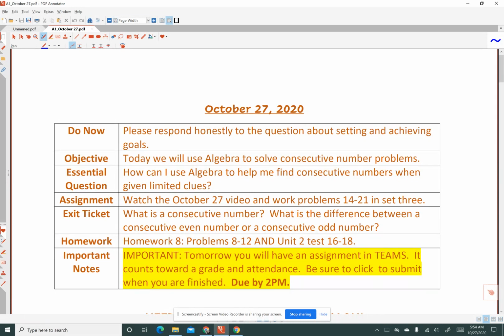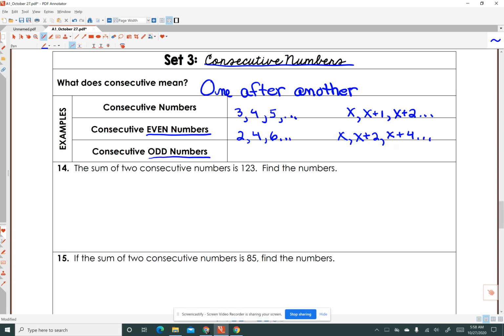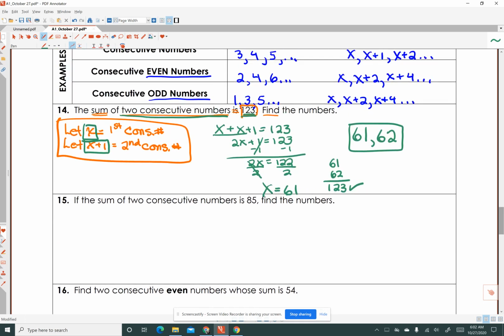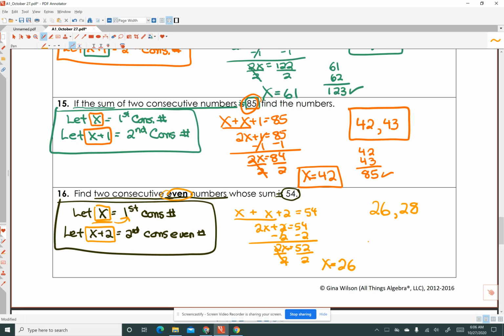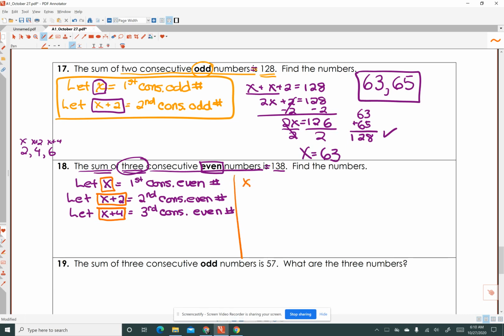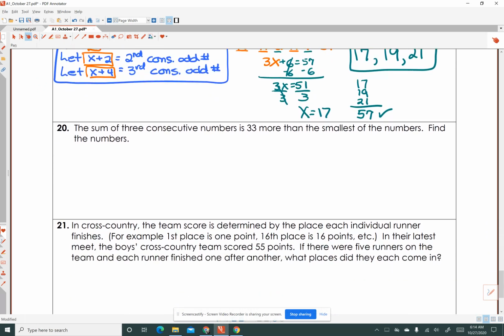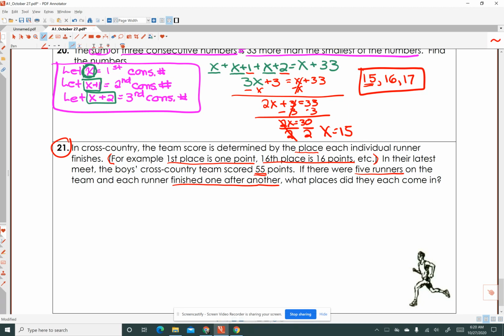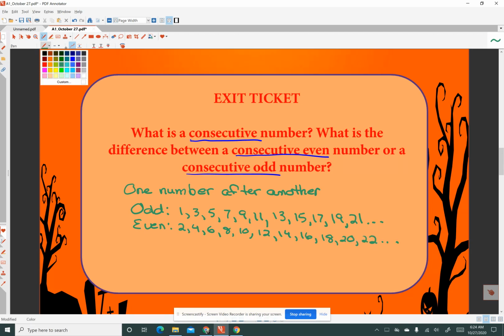Consecutive Number Problems